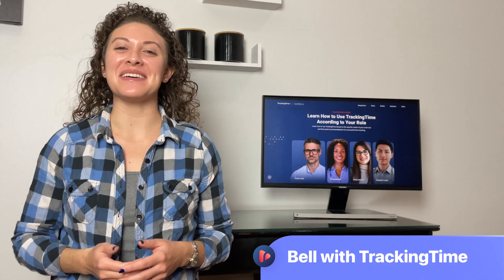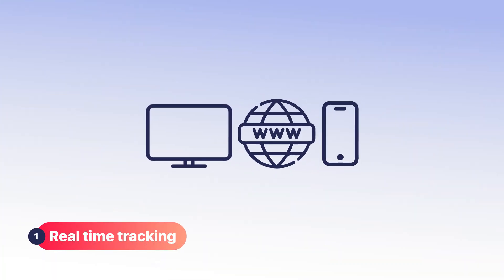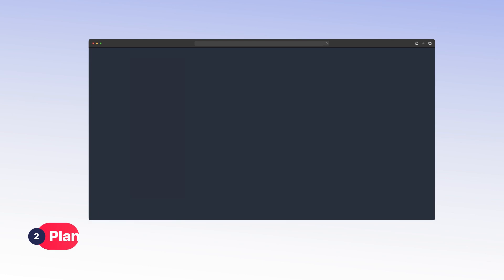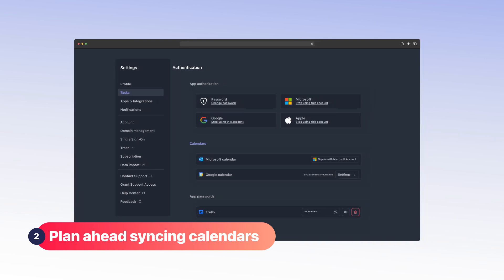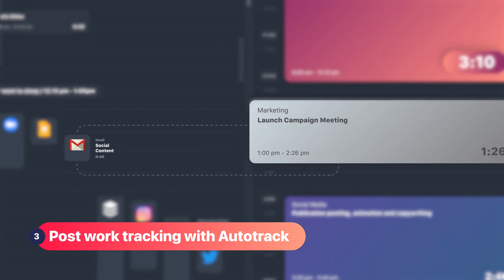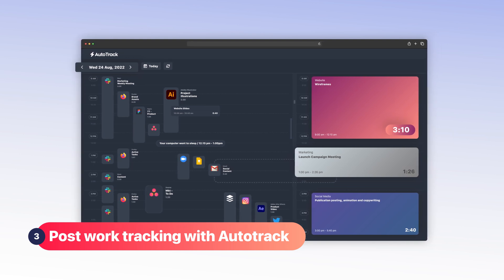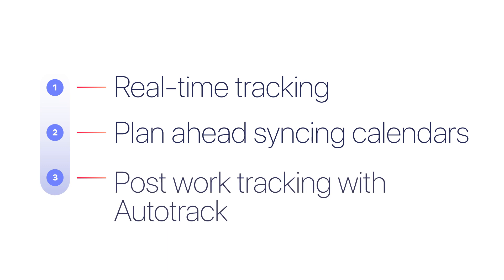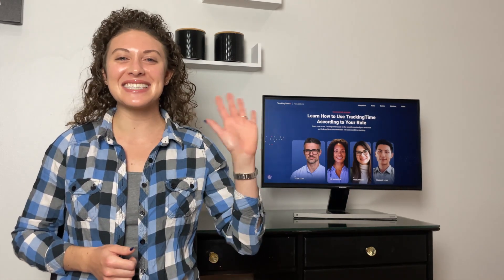Find the Most Suitable Way to Track Your Hours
Everyone works differently—so why should time tracking be one-size-fits-all? In this video, we explore the various ways TrackingTime lets you track your hours, helping you find the method that works best for your workflow.

🚀 What You’ll Learn in This Video:
✅ Different time-tracking options available in TrackingTime.
✅ How to choose the best method for your needs.
✅ Tips for optimizing productivity through smarter time tracking.

Whether you prefer manual entries, automated tracking, or integrations with your favorite tools, this video has you covered. Start tracking your time the way that suits you best!